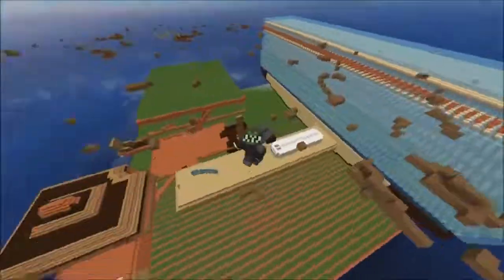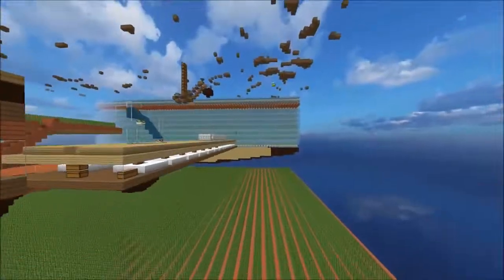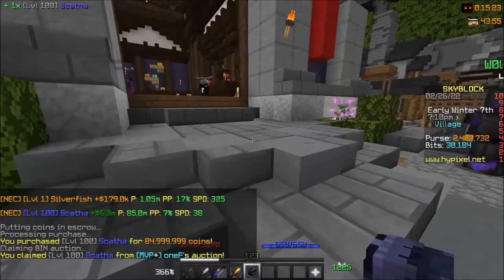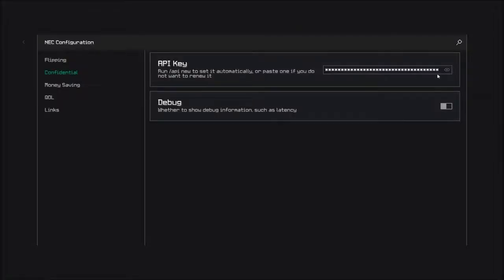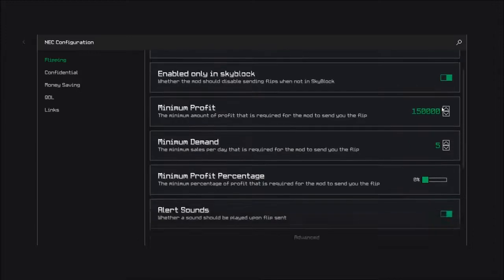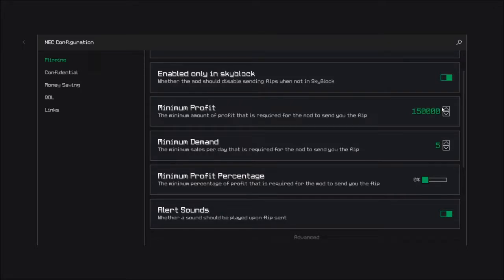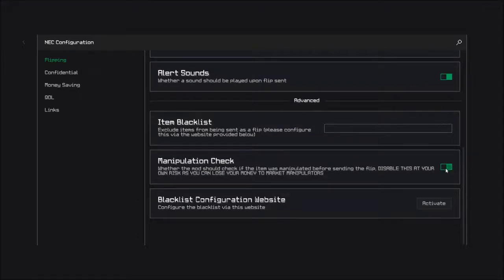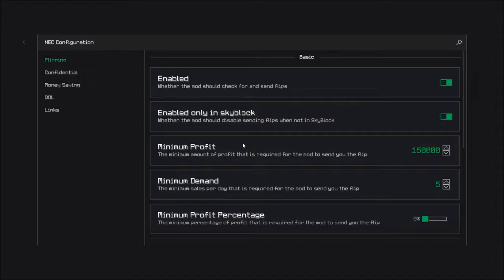Hypixel Skyblock Auction Sniper Mod FREE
hypixel ah sniper mod,
hypixel skyblock ah sniper mod,
ah sniper bot hypixel skyblock